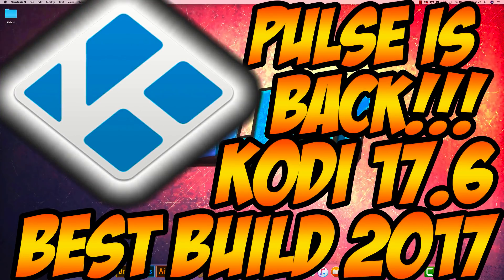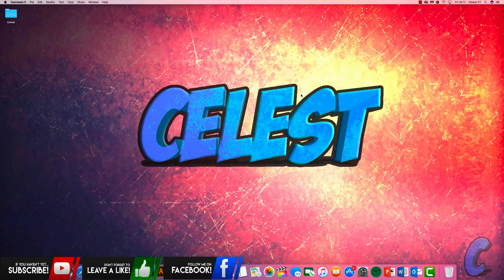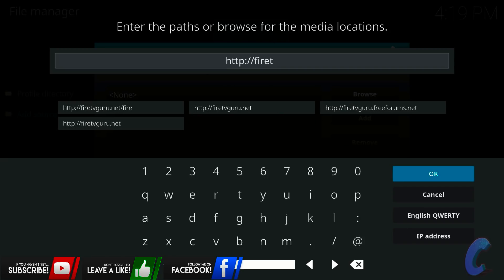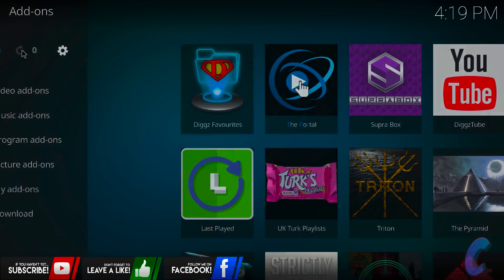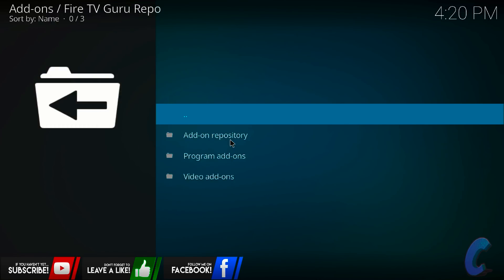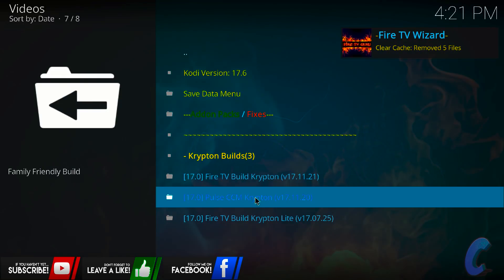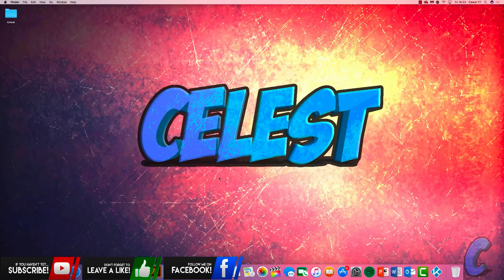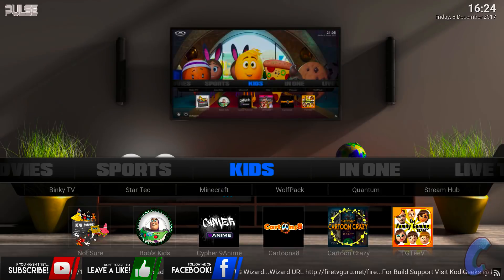HOW TO INSTALL PULSE BUILD KODI 17.6 PULSE IS BACK! | FIRE STICK | KODI KRYPTON | FIRETVGURU WIZARD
Hiya guys Celest here! This video tutorial will show you how to get
the newest kodi 18 and will show you how to get the best build for kodi 2017.Fast and easy. Pulse build. This is the best way to get it!

Supports IOS 9 / 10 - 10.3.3 / 11 NO Jailbreak
(Install paid Apps & Games FREE Section)

Thank you for the support!Copyright Disclaimer Under Section 107 of the Copyright Act 1976, allowance is made for "fair use" for purposes such as criticism, comment, news reporting, teaching, scholarship, and research. I f you do anything from my video, that is your own free will.